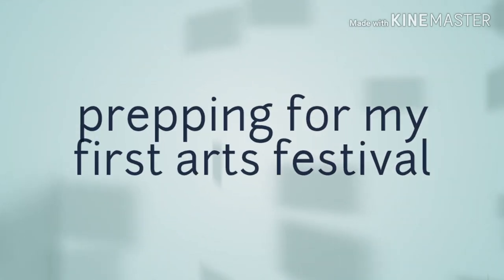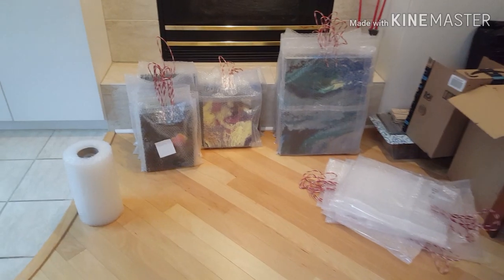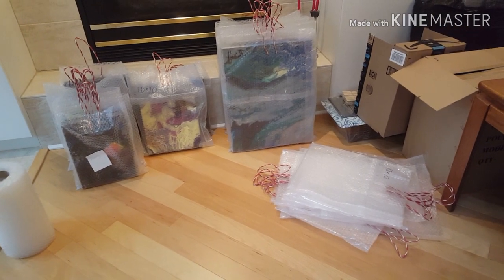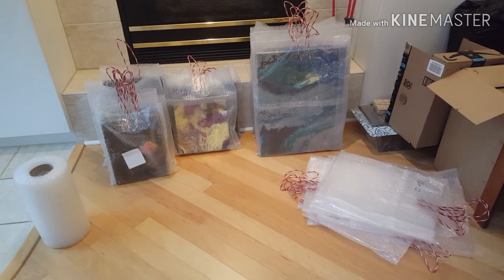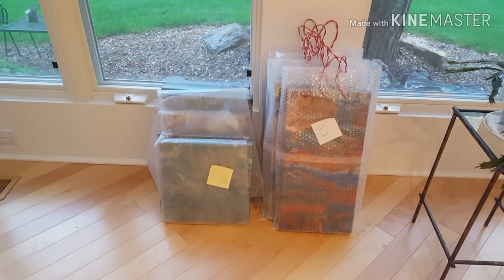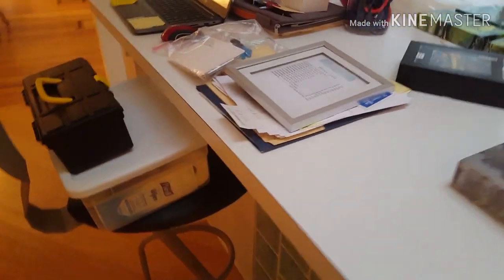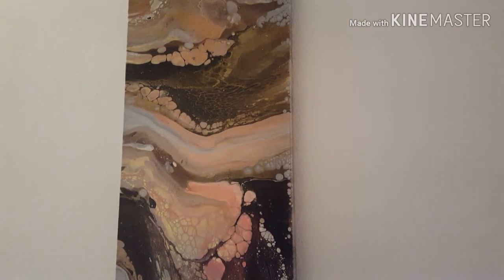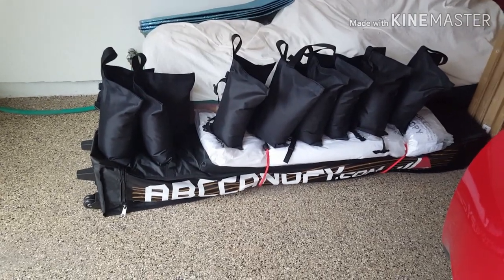#122 Preparing for my first art festival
Welcome!

I'm preparing to attend my first arts festival.